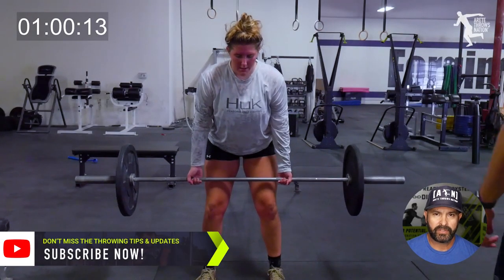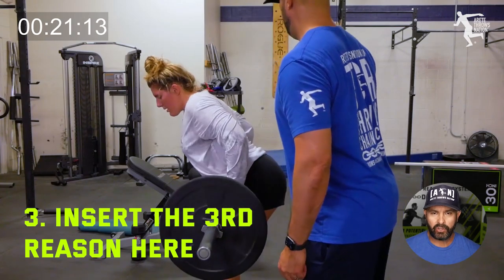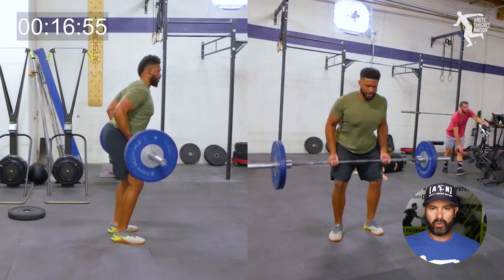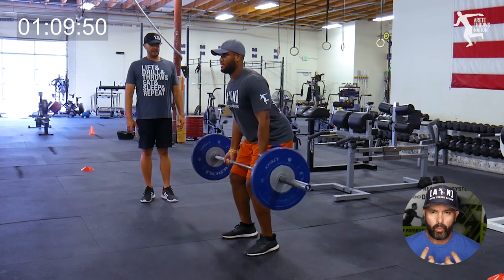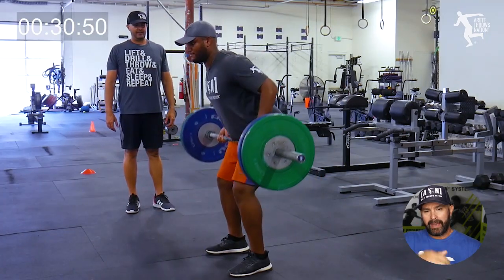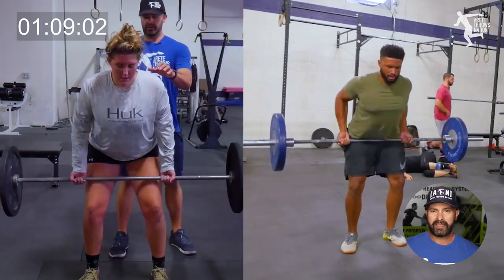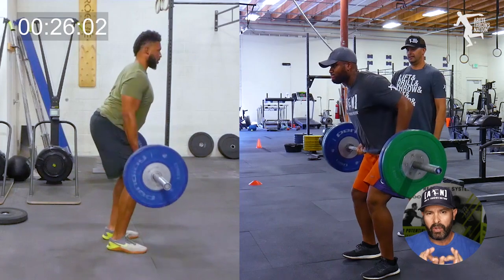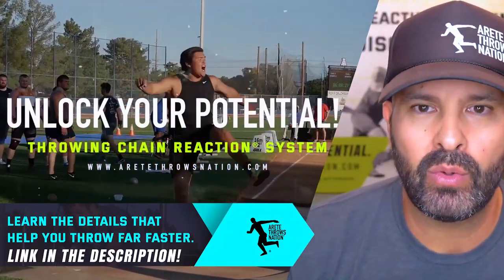BARBELL BENT OVER ROW - Strength Training - Build Power